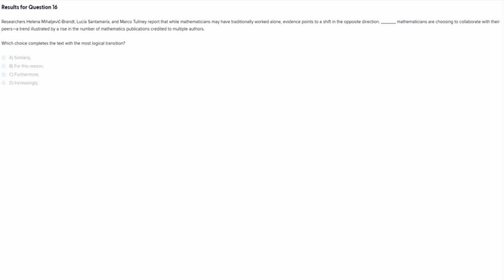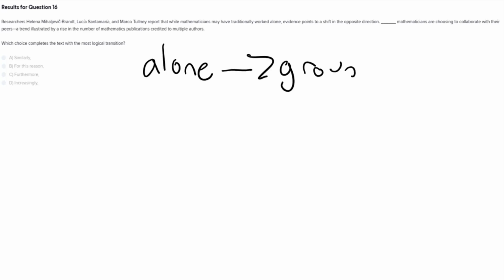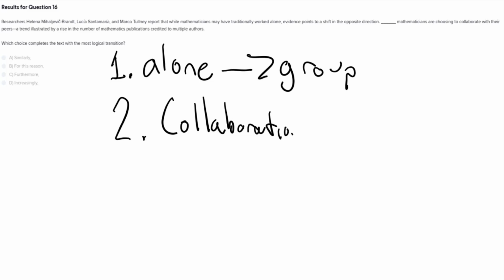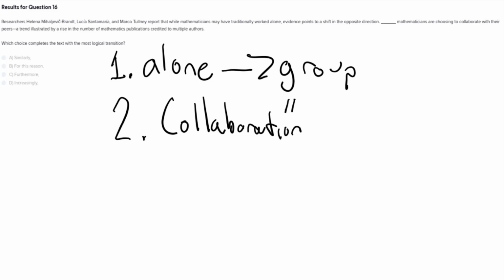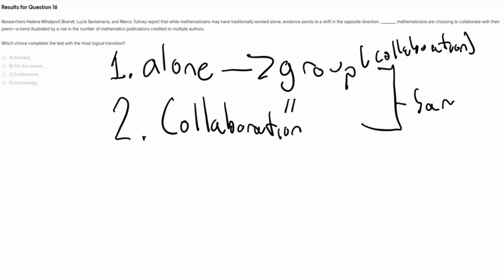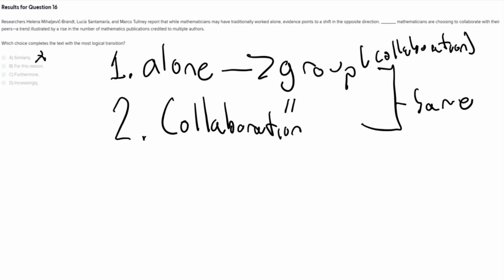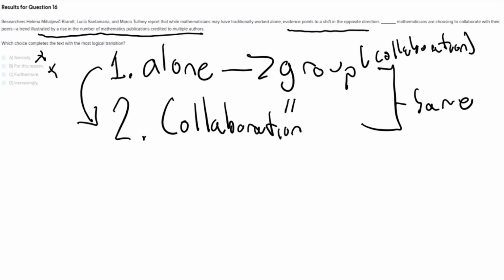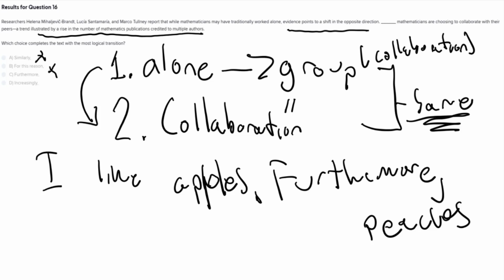Practice Test 1 R&W 1A: Question 16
Researchers Helena Mihaljević-Brandt, Lucía Santamaría, and Marco Tullney report that while mathematicians may have traditionally worked alone, evidence points to a shift in the opposite direction. ______ mathematicians are choosing to collaborate with their peers—a trend illustrated by a rise in the number of mathematics publications credited to multiple authors.